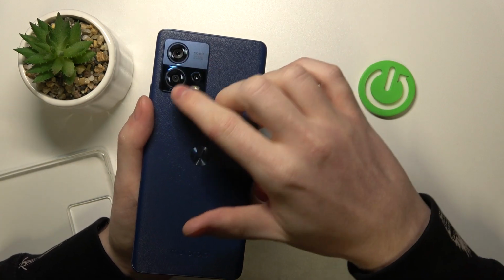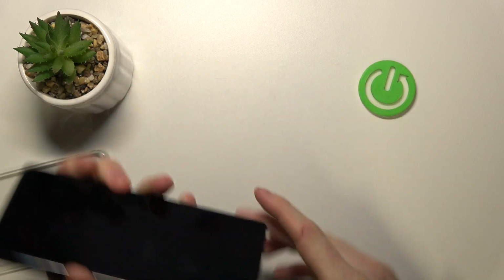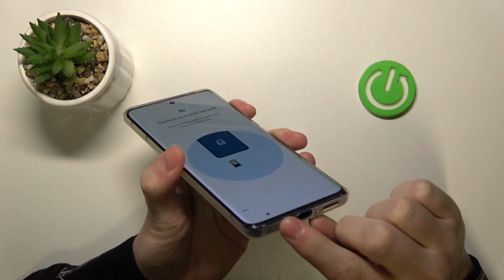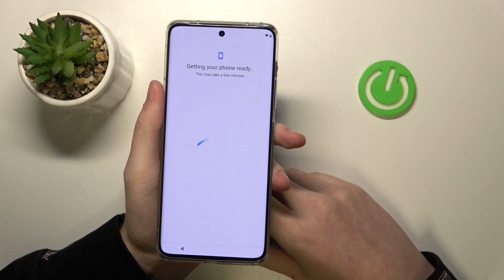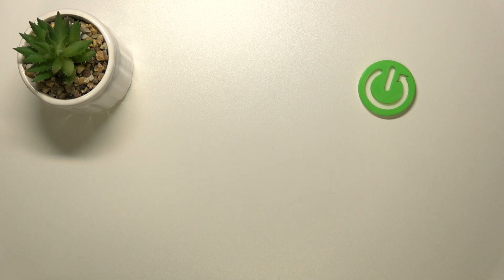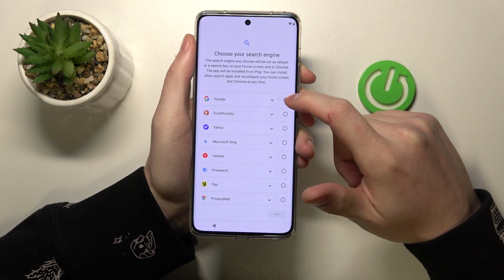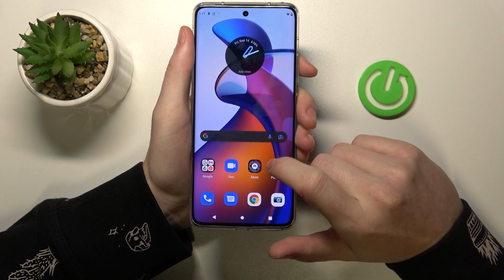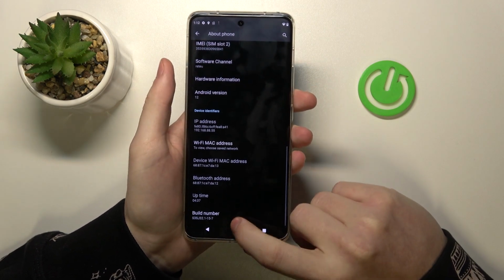Motorola Edge 30 Fusion Unboxing - Powerful Device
In this video, our expert Adrian will show you an unboxing of the Motorola Edge 30 Fusion from European distribution. This phone has strong parameters, such as the processor, graphics, screen and internal RAM memory.

What accessories does the Motorola Edge 30 Fusion have in the box? Does the Motorola Edge 30 Fusion come with a charger? Is the Motorola Edge 30 Fusion worth the price? Is the Motorola Edge 30 Fusion a good phone? Which phone is better Motorola Edge 30 Fusion or Motorola Edge 30 Neo? When is the Motorola Edge 30 Fusion released? Does Motorola Edge 30 Fusion have NFC? What camera set does the Motorola Edge 30 Fusion have?